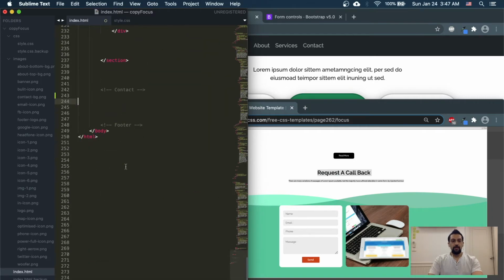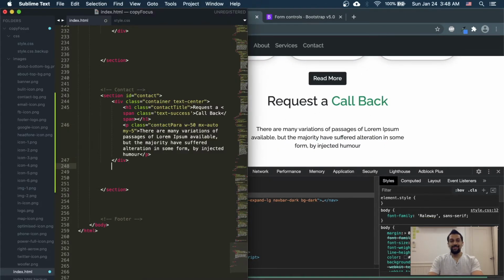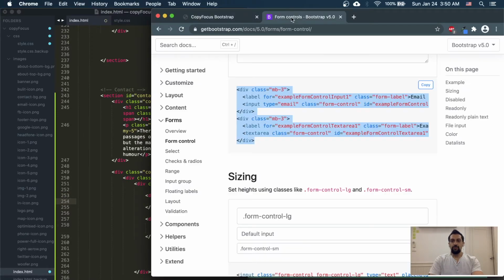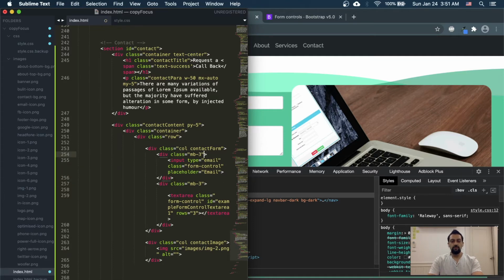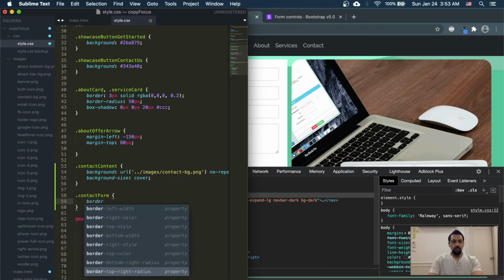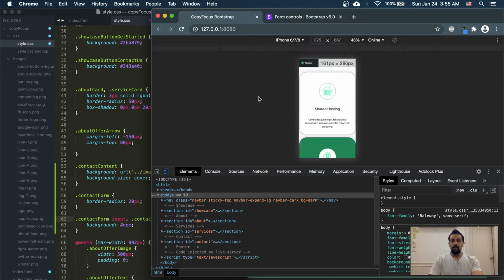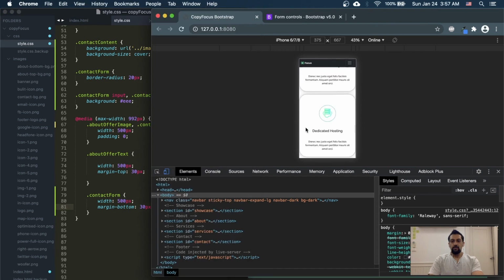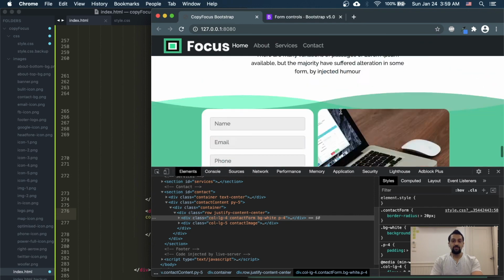HTML and CSS Layout and Planning (Part 20) - เค้าโครงและการวางแผน HTML และ CSS(ตอนที่ 20) BootStrap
Delving further into using our friendly framework of Bootstrap, we continue to see how easy it is to create responsive pages with minimal code.  If you have any questions of comments, please leave us your thoughts opinions and feedback below.  We look forward to hearing from you.

เมื่อพิจารณาเพิ่มเติมเกี่ยวกับการใช้ Bootstrap Framework ที่เป็นมิตรของเราเรายังคงเห็นว่าการสร้างหน้าที่ตอบสนองโดยใช้โค้ดน้อยที่สุดนั้นง่ายเพียงใด หากคุณมีคำถามเกี่ยวกับความคิดเห็นโปรดแสดงความคิดเห็นและข้อเสนอแนะของคุณไว้ด้านล่าง เราหวังว่าจะได้ยินจากคุณ.